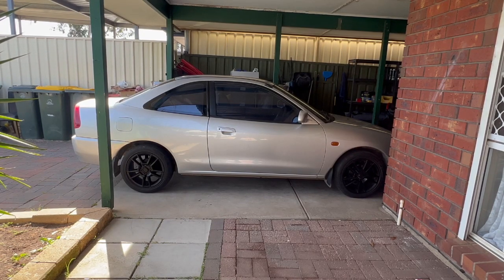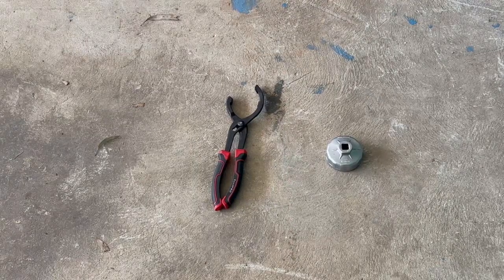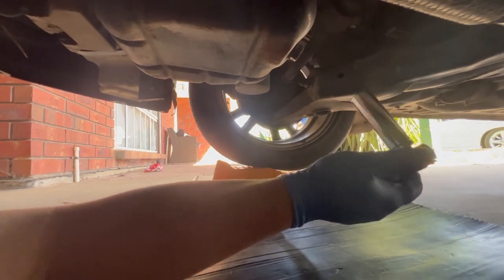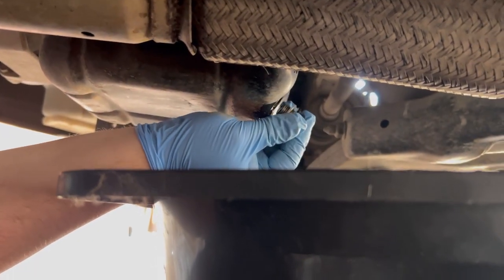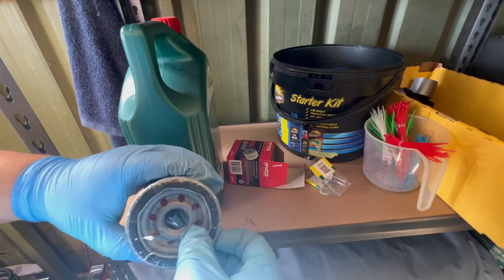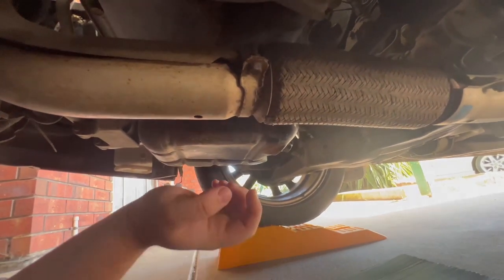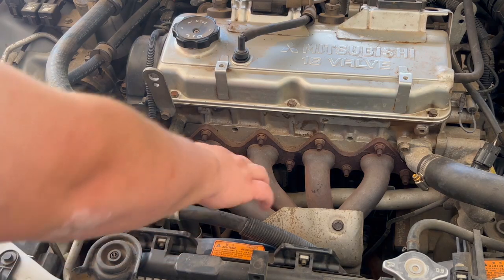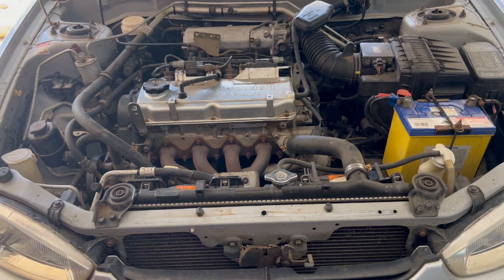How To Do A Oil Change On A Mitsubishi Lancer (CE)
Learn how to change your oil as I show you how to on my 2001 Mitsubishi CE Lancer

Tools used.